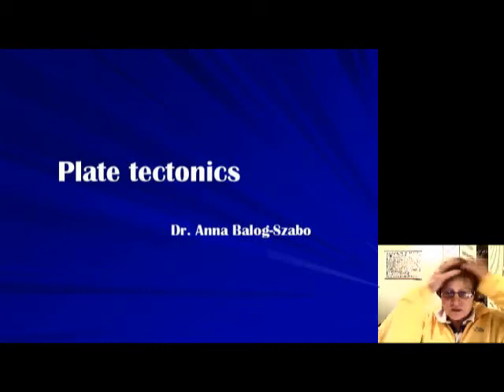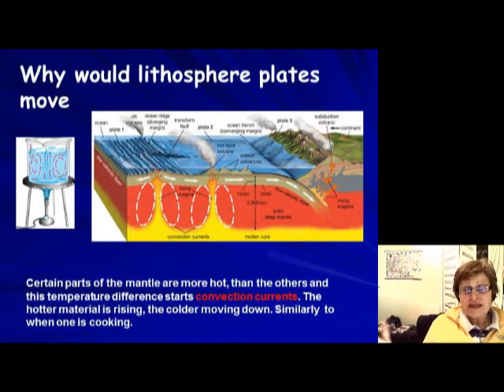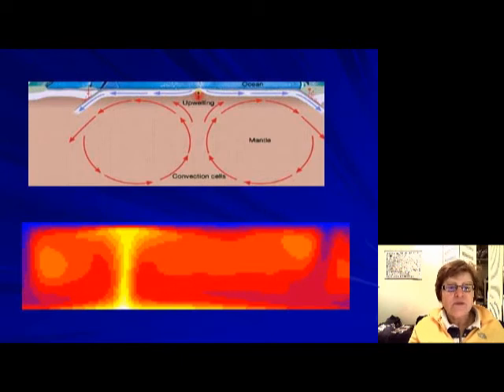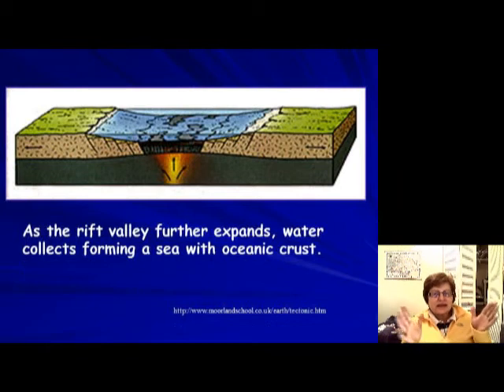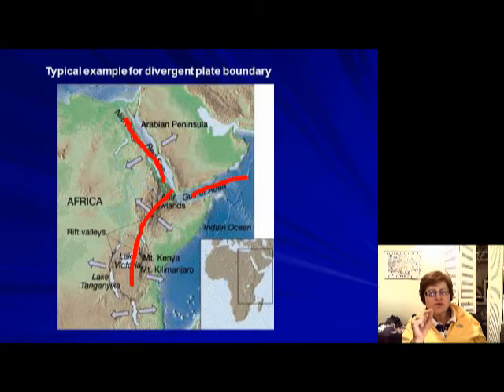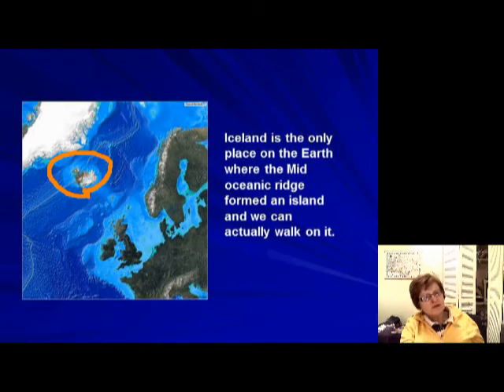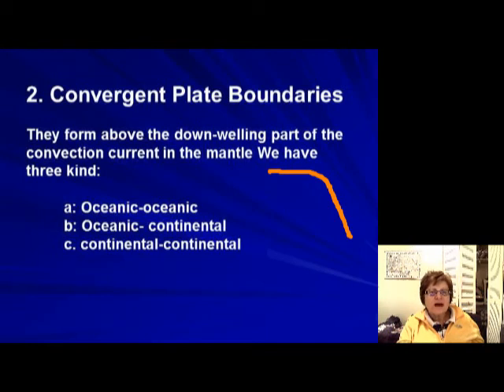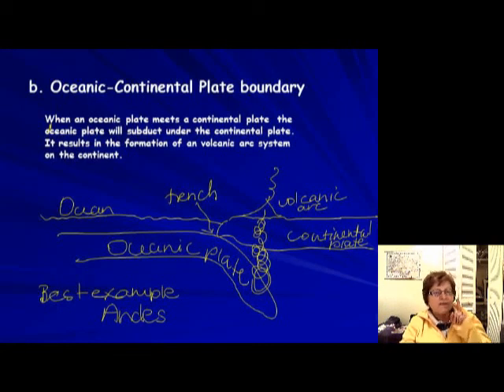Plate tectonics 1.